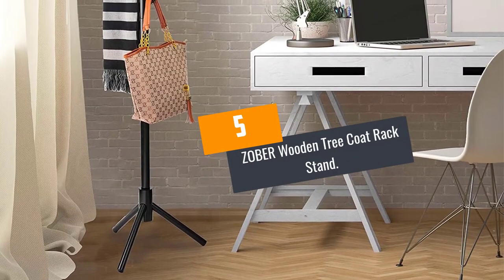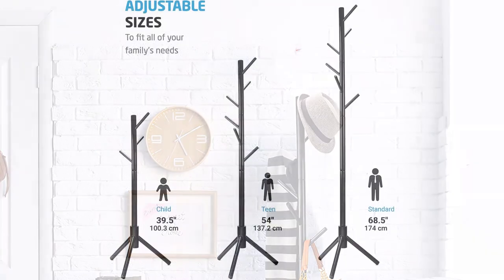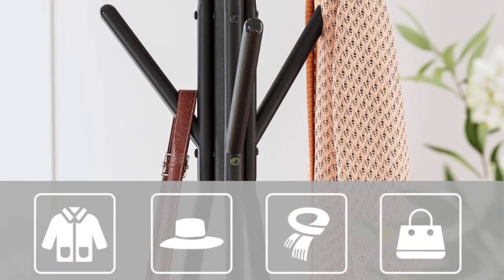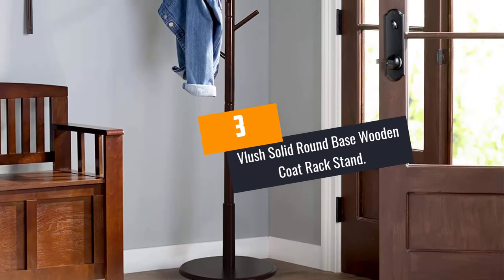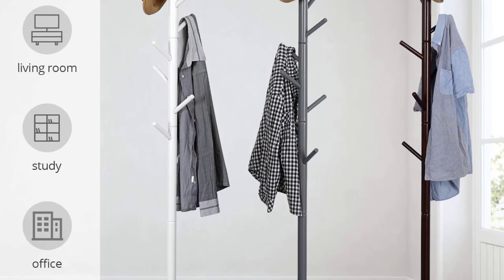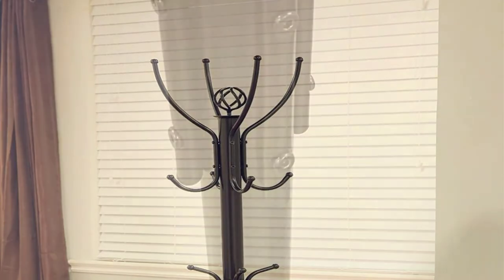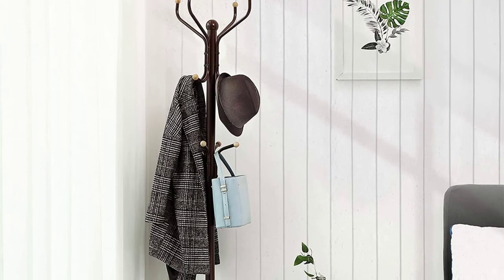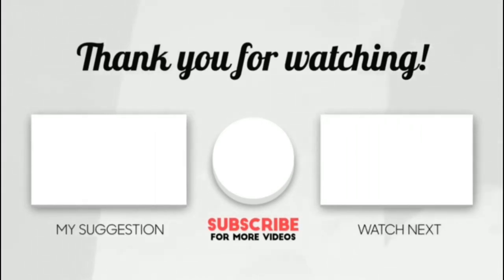Top 5 Best Coat Racks Reviews in 2022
Are you Searching for Best Coat Racks? So now you are in the right place for getting the valuable info on Coat Racks

5.ZOBER Wooden Tree Coat Rack Stand.

4.SONGMICS Industrial Style Vintage Coat Rack Stand.

3.Vlush Solid Round Base Wooden Coat Rack Stand.

2. Frenchi Home Furnishing Raisin Black Coat Rack.

1.SONGMICS URCR18Z Mental Tree Espresso Coat Rack.

➥ Prime Discounted Monthly Offering
➥ Try Twitch Prime
➥ Amazon Music Unlimited
➥ Try Amazon Home Services
➥ Kindle Unlimited Membership Plans
➥ Create an Amazon Wedding Registry
➥ Try Audible and Get Two Free Audiobooks